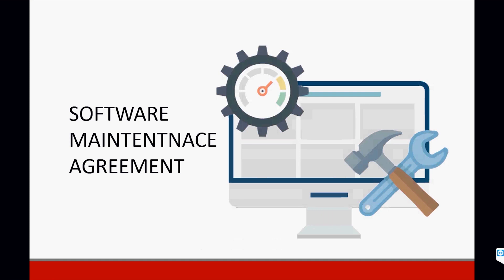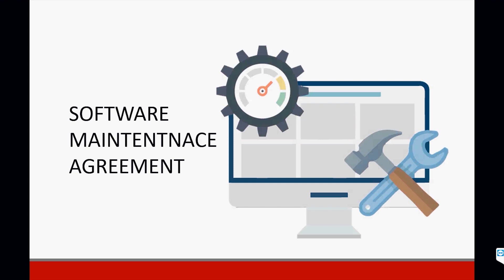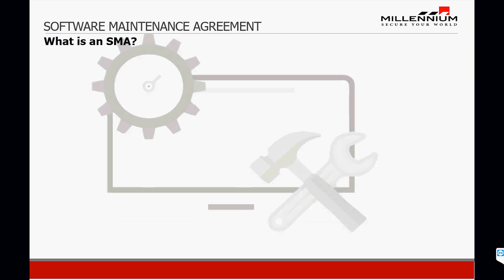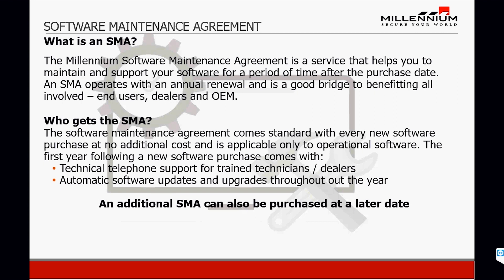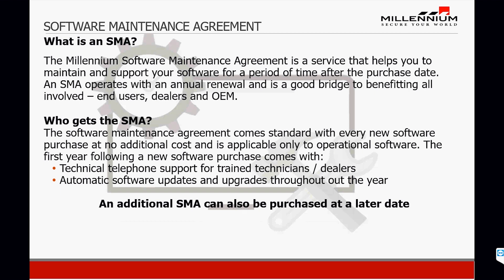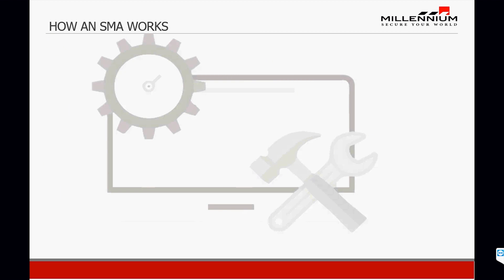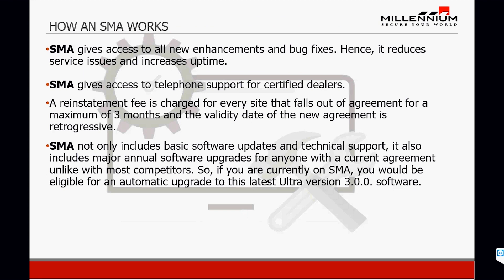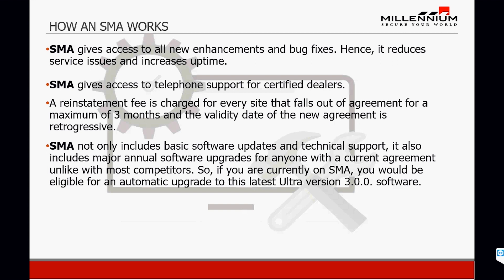Explaining the Millennium Ultra Software Maintenance Agreement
This video introduces you to our software maintenance agreement (SMA), the components of an SMA and how you can take advantage of our exceptional technical support with a software maintenance agreement for the Millennium Ultra Access Control Software.